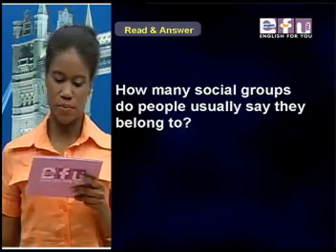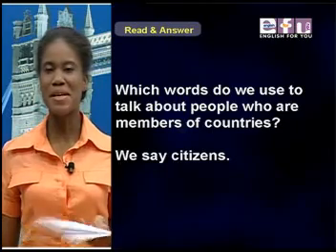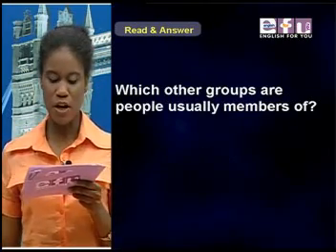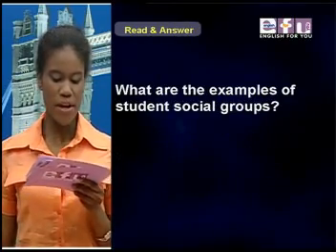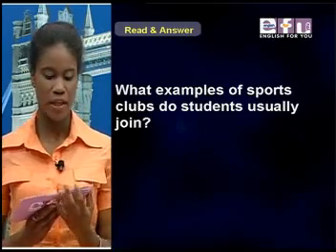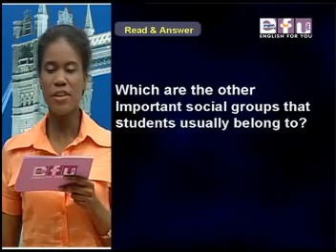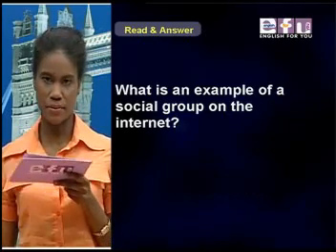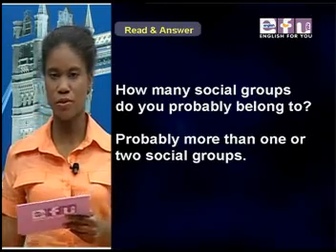TechScreens.Com - CD 21 (ENGLISH FOR ELEMENTARY LEVELS) - 3.avi